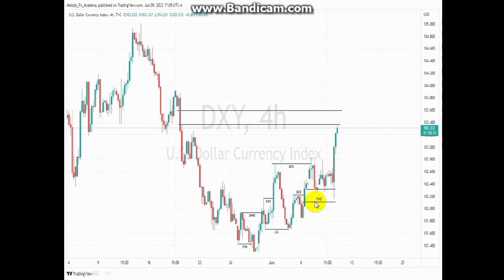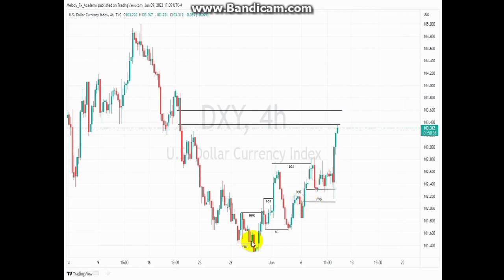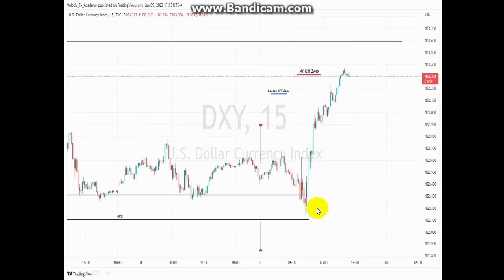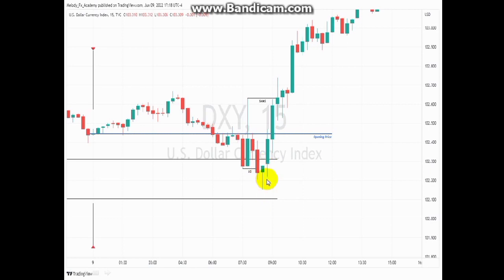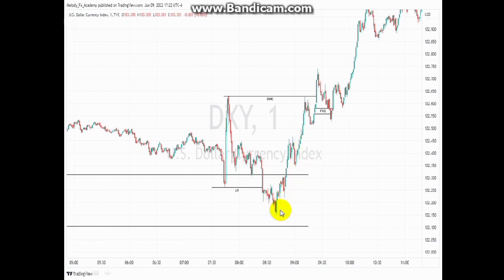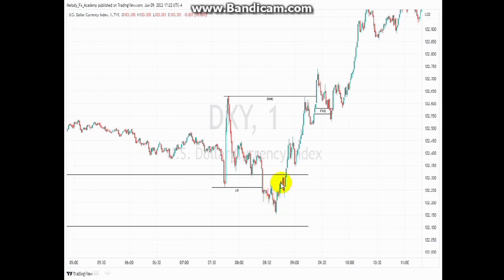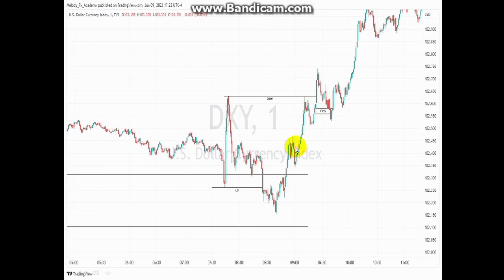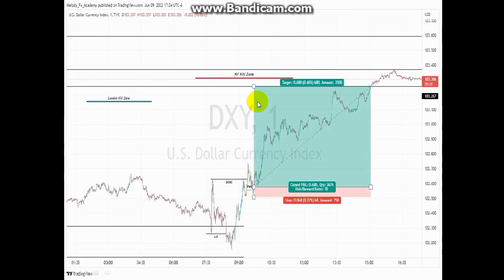Ict 2022 Mentorship Episode 22- Step By Step - ICT Concepts